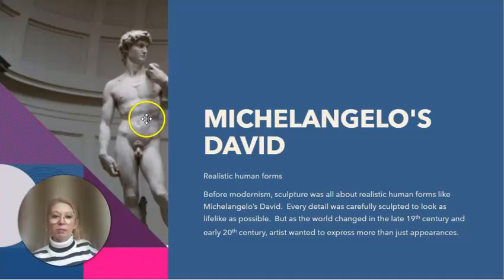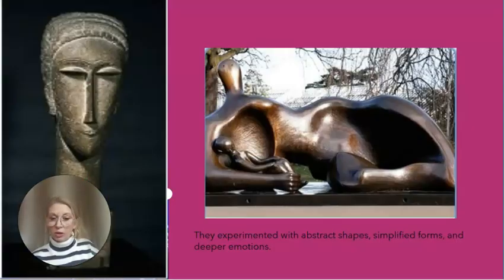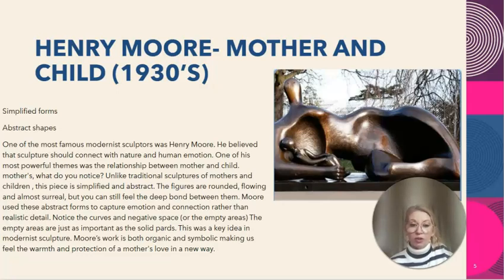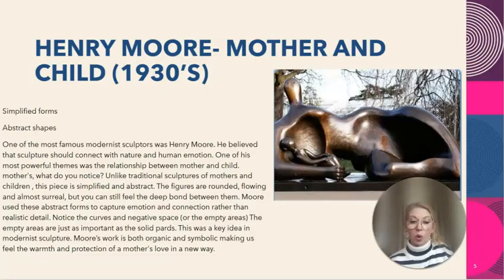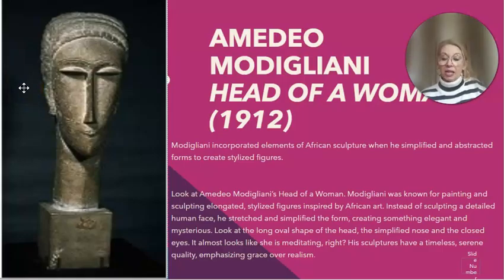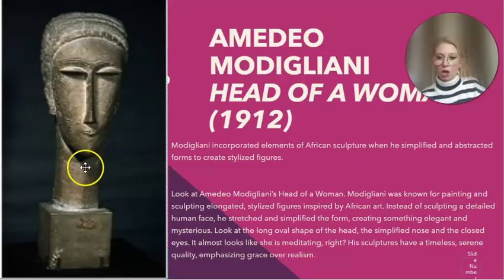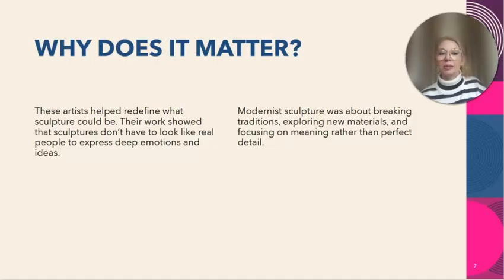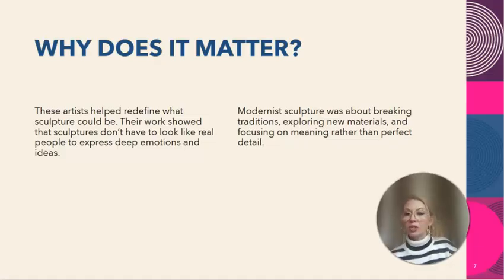5.08-5.13 Spring High School Art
In this video I will help you prepare for the 5.13 Quiz